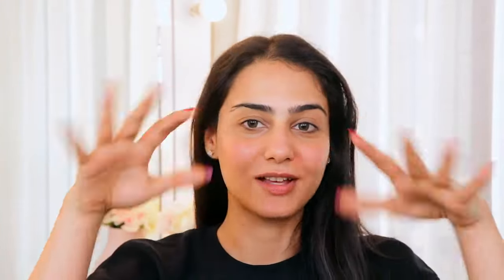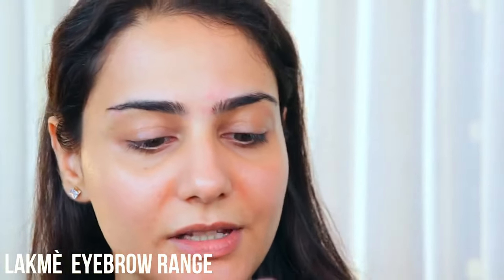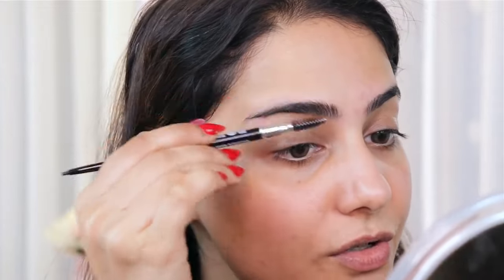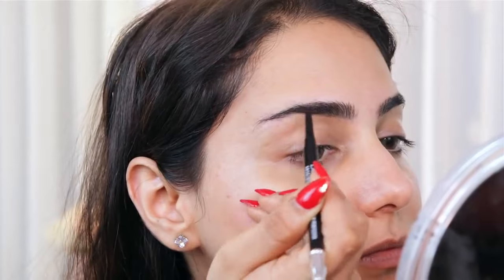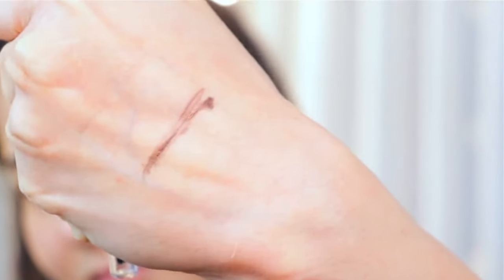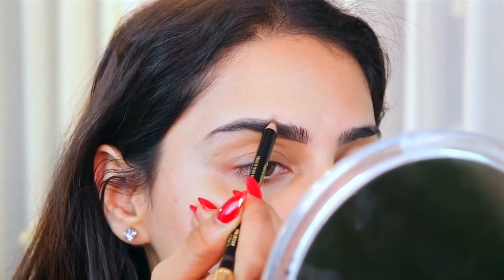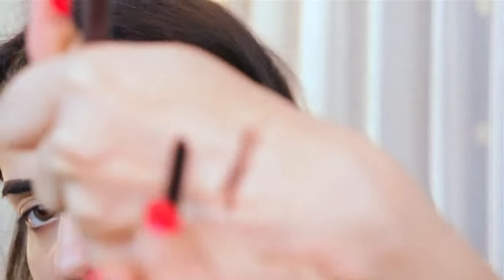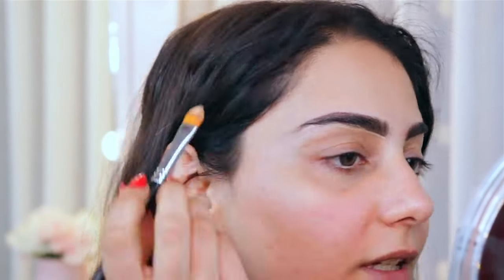The Ultimate Eyebrow Tutorial for Beginners | Ft. Simmy Goraya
Whether you are a newbie in the brow world or want to learn more about different types of brow shaping methods and tools, here is an easy-to-follow eyebrow filling and shaping tutorial by beauty blogger Simmy Goraya where she creates 3 different eyebrow looks, starting from everyday natural brows, Instagram brows to bushy feathers brows, using the Absolute Eyebrow Range! Listen closely as Simmy shares some of her fave tips and tricks for getting the brow basics right.

For this tutorial, she uses the Absolute Micro Brow Perfector in shades Charcoal and Coffee , Absolute 3D Brow Definer in shades Espresso and Graphite , Absolute Precision Eye Artist Eyebrow Pencil in shades Dark Brown and Natural Black.

🤎Absolute Precision Eye Artist Eyebrow Pencil in shades Dark Brown and Natural Black

Video Credits: Simmy Goraya